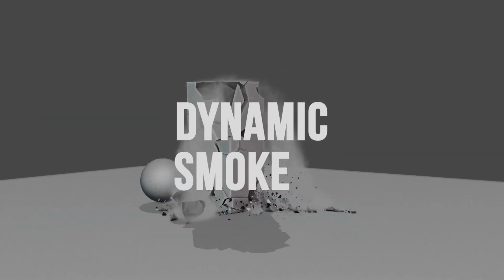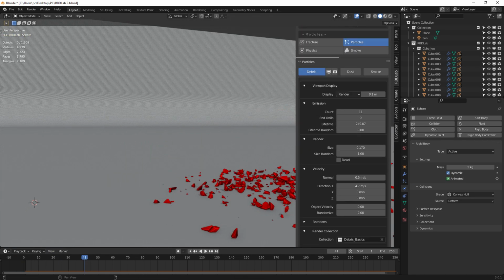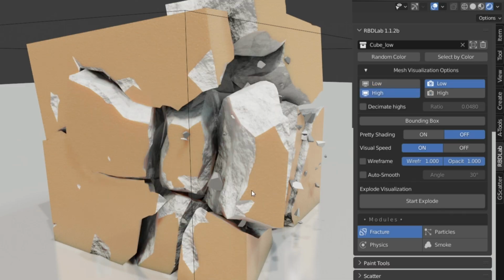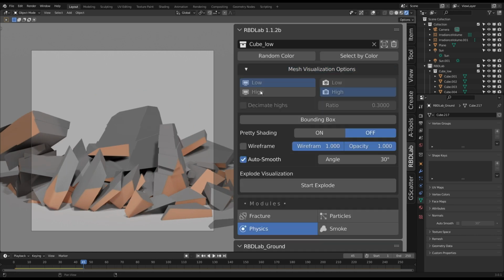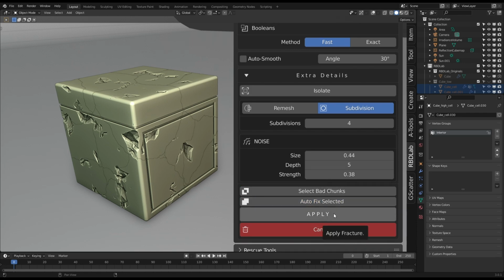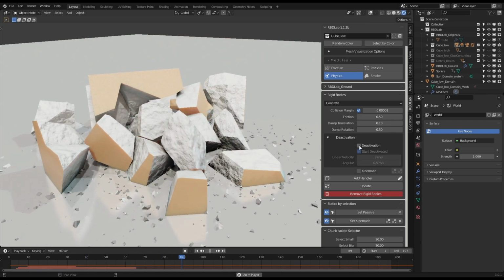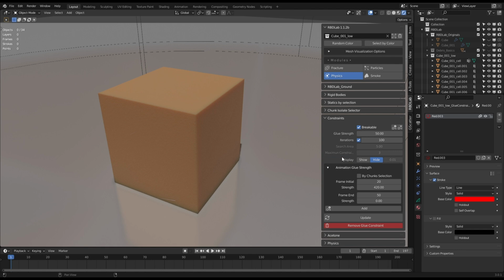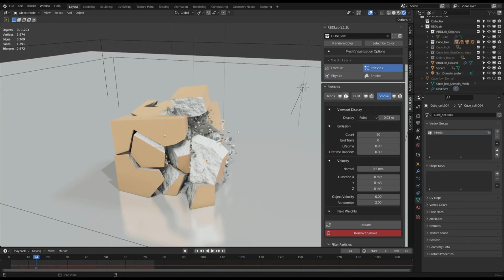Blender Addon for Physics Simulations l RBDLab Addon Update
With its latest release, the Rbdlab addon saw a lot of improvements and a full overhaul to its interface and functionalities with many bug fixes and workflow enhancing features.

⍟Modeling:
Kit Ops 2 Pro

⍟Architecture/Rendering
CityBuilder 3D

⍟Vegeration
scatter

⍟Materials/Texturing
Decalmachine

⍟ Cloth Simulation:
Simply Cloth

⍟UV unwrapping
Zen Uv

⍟Rigging&Animation:
Human Generator

⍟Sculpting
Sculpt+Paint Wheel

⍟Retopology
Retopoflow

⍟Ready Vehicles
Car Transportation